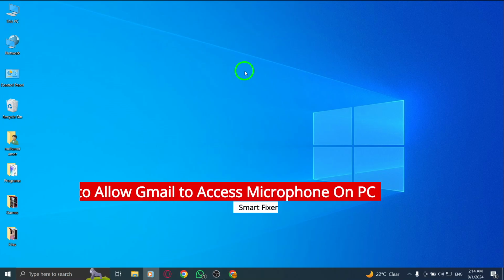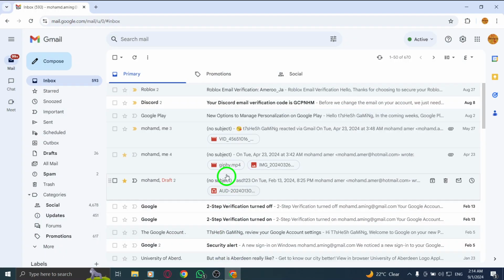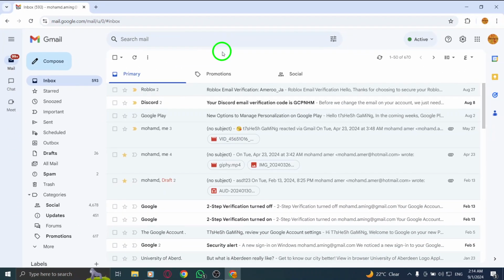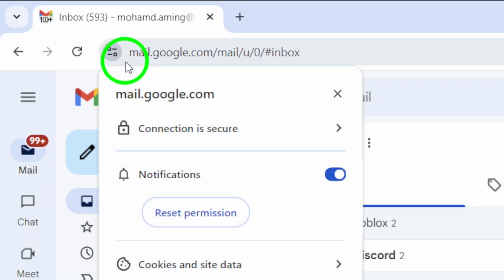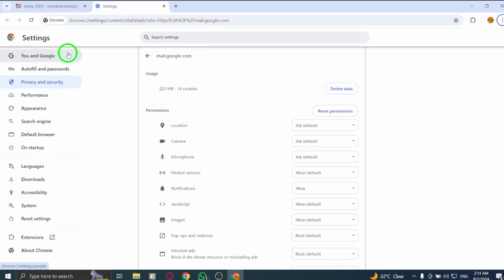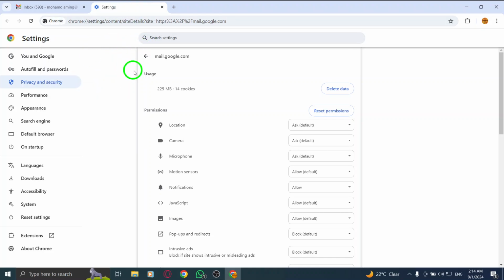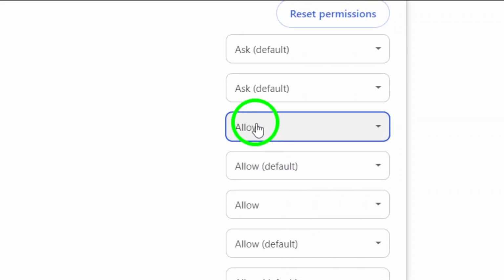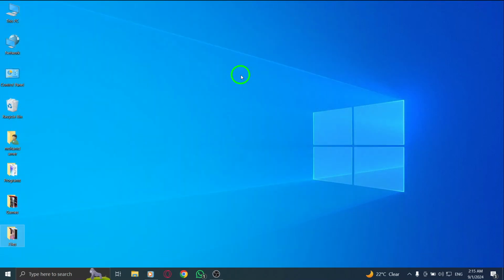How to Allow Gmail to Access Microphone On PC (New Update)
Learn how to allow Gmail to access your microphone on PC with the latest updates. If you want to enhance your communication experience, enabling microphone access for Gmail is essential. Follow these simple steps to get started:

1. Open your account.
2. Next to the web address, click View site information.
3. Open Site settings.
4. Under Permissions, enable the Microphone.

By following these steps, you'll be able to use Gmail's voice features effortlessly.

Chapters:
00:00 Intro
00:12 Soultion
01:05 Outro